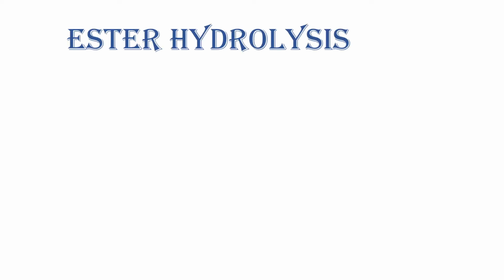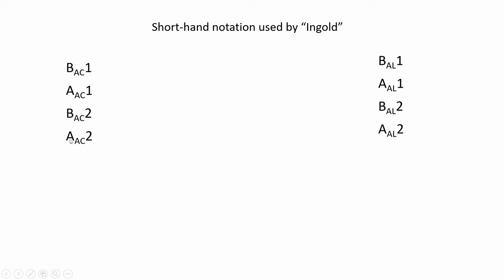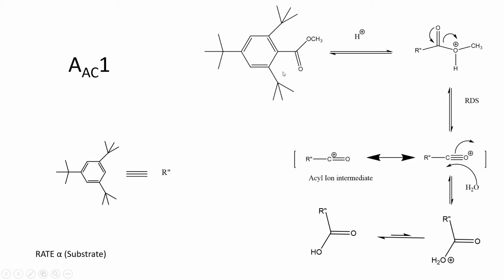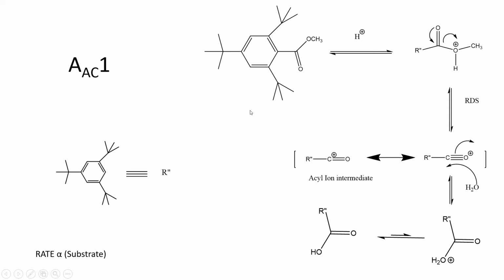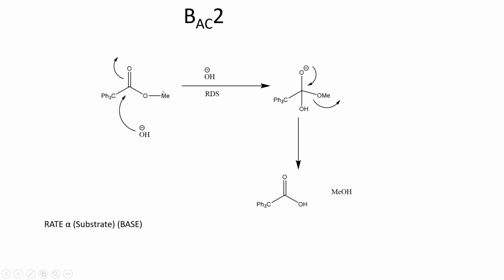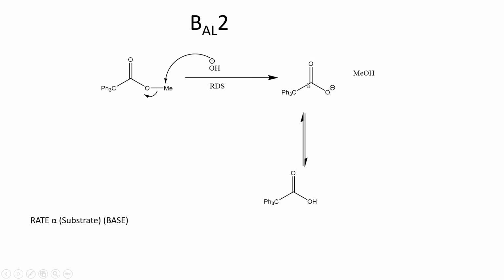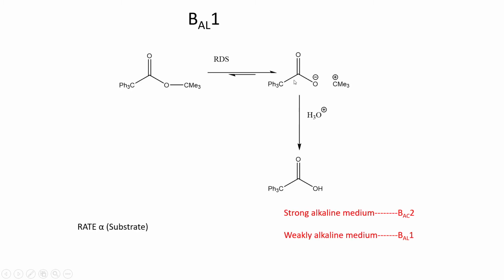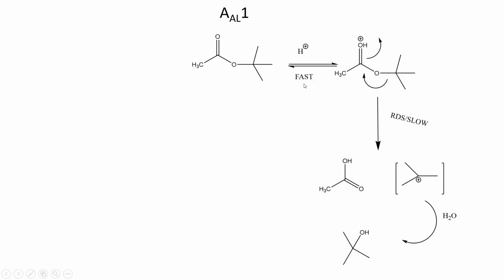8 "Ester Hydrolysis" Mechanism with brief explanation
This video contains eight different kinds of Ester hydrolysis mechanism with small explanation of all.